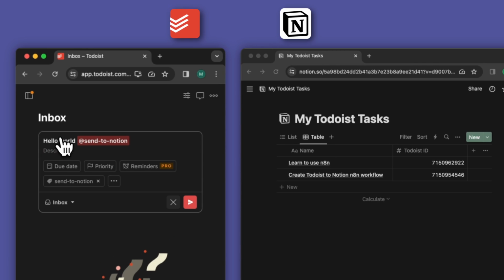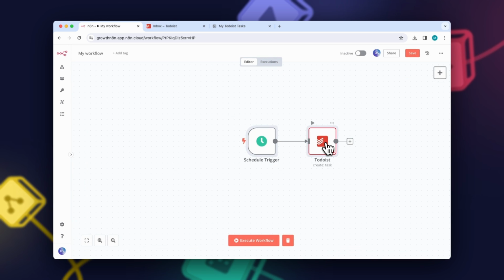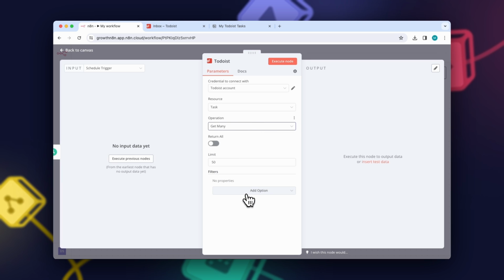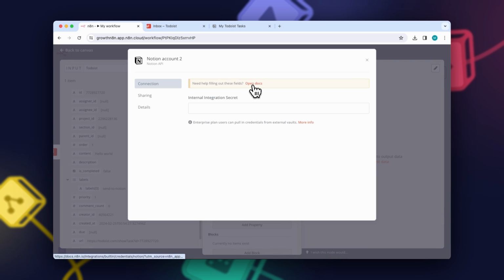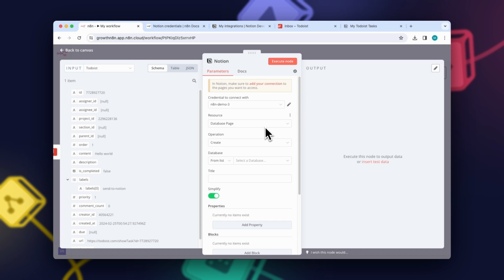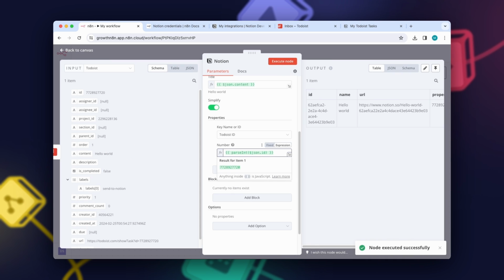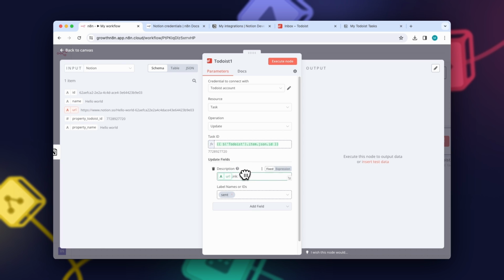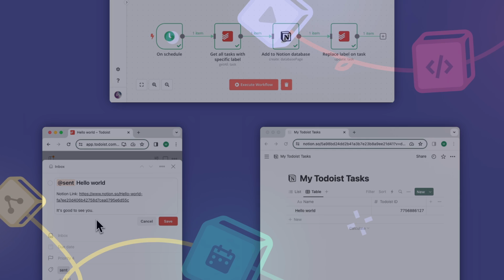Todoist and Notion integration: Automated workflow (+ Free Template)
In this video we connect Notion and Todoist into a powerful workflow that checks if the task in Todoist has a specific label and based on that creates a new database page in Notion.

About n8n
n8n is a source-available workflow automation tool designed for technical users, and with over 300 pre-built integrations and a general connector for anything with an API, n8n enables you to connect anything to everything. With n8n you can move beyond simple one-step integrations to build multi-step workflows that integrate your tools exactly the way you want. Thanks to its fair-code distribution model, n8n will always have visible source code, be available to self-host, is free to use.

Timestamps:
00:00 - Workflow description
00:34 - Workflow building
00:53 - Polling method for Todoist
02:10 - Setup Notion credentials
4:01 - Adding another Todoist node
4:43 - Explaining the workflow in action